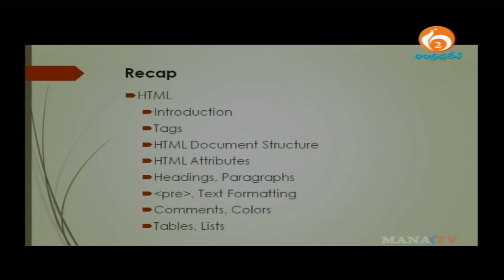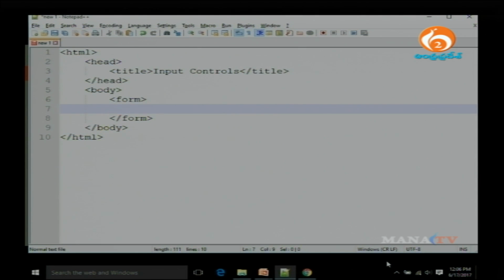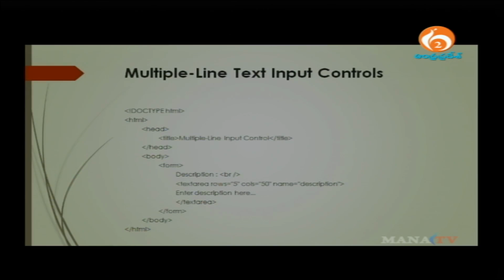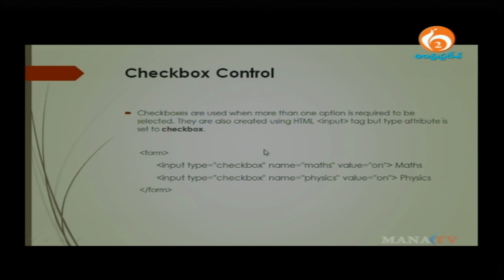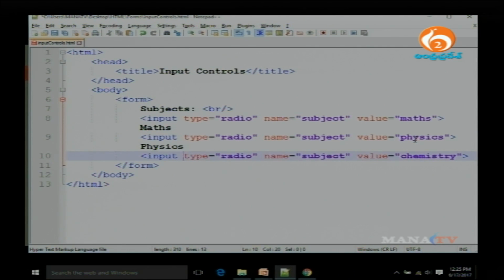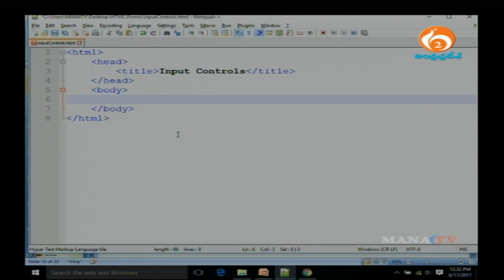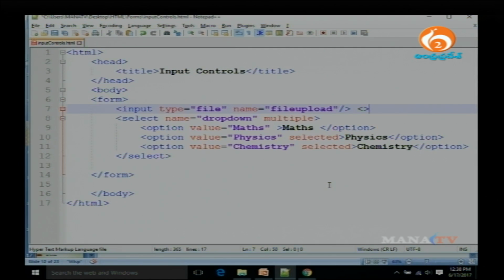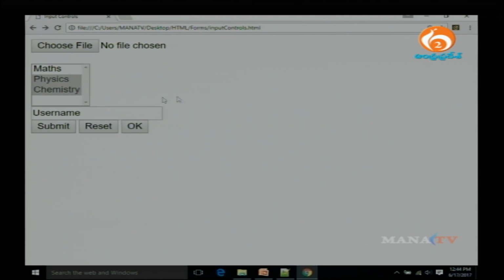Internet Fundamentals and Web Tools -39 I APSSDC I MANA TV I 17-06-2017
Watch the training class of " INTERNET FUNDAMENTALS AND WEB TOOLS'' in MANA TV Special Programs. MANA TV presents the Online tutorial of 'Soft Skills' for the competitive exam preparation candidates through APSSDC by highly experienced professors.

SAPNET MANATV Live Channel - 1